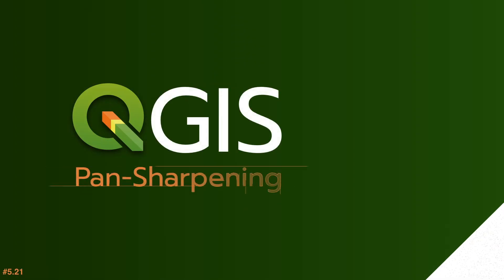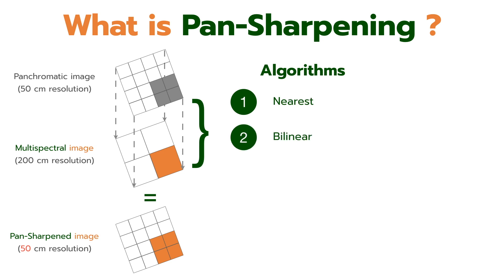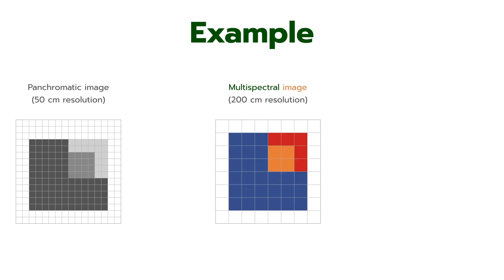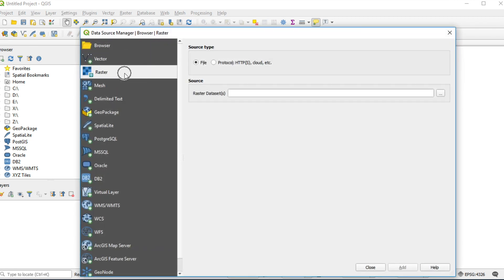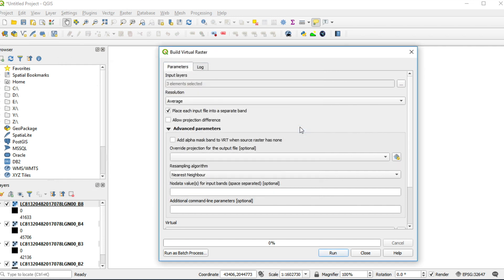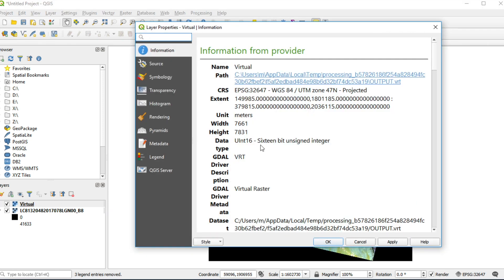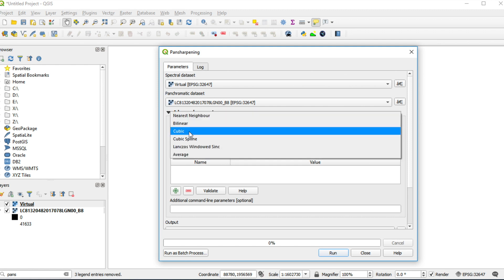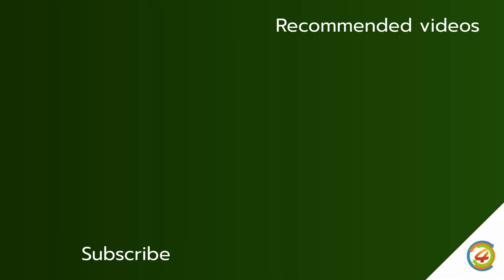QGIS Tutorial: Landsat 8 Pan-Sharpening [EN]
[QGIS for beginners] In this video, I will show you and explain step by step, How to increase Landsat8 resolution by using pansharpening technique in QGIS on windows 10.

QGIS
QGIS is a Free and Open Source software for use in Geographic Information System.
QGIS is the best alternative to commercial GIS desktop application such as ESRI ArcGIS (ArcGIS Pro), Hexagon erdas imagine, Geomedia MapInfo due to its user friendly interface. QGIS is the leading open source software, user friendly, cross platform and freely downloadable geographic information system desktop application that is licensed underneath GNU, and it helps viewing, editing, analysing of geospatial data and compliance with open geospatial consortium (OGC) standards.

Pansharpening
Pansharpening is a process of merging high-resolution panchromatic and lower resolution multispectral imagery to create a single high-resolution color image

0:22 +Theory+ What ’s pan-sharpening
1:28 +Theory+ Example
1:56 +Theory+ Landsat-8 Band Designations
2:16 -Practice- Composite Bands
4:25 -Practice- Pan-Sharpening